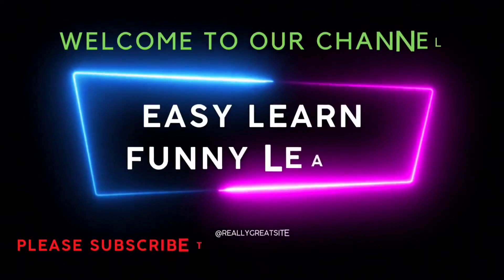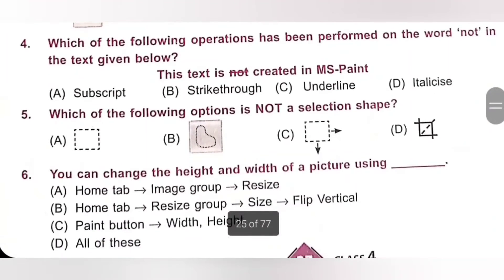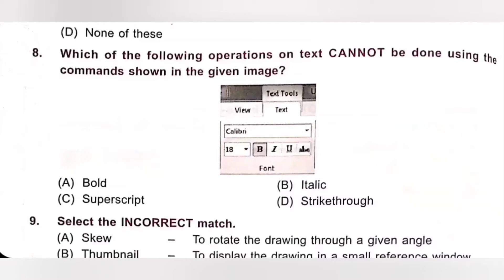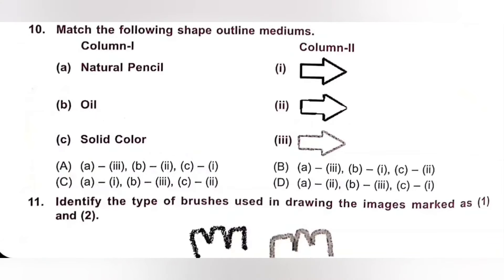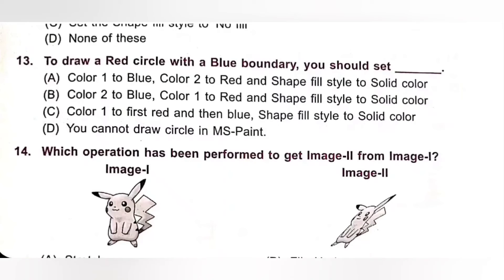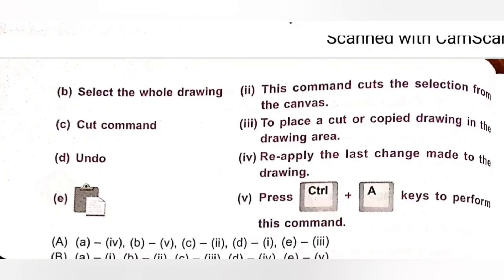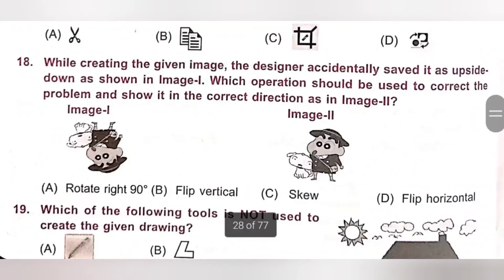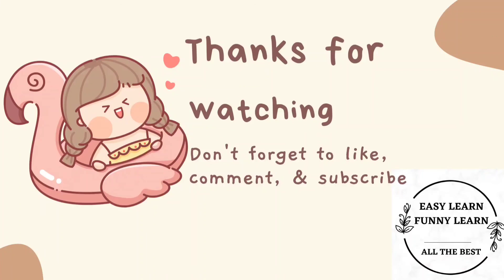Class 4/SOF - NCO/Ch 5 - MS-Paint